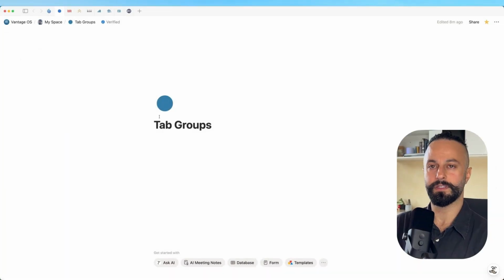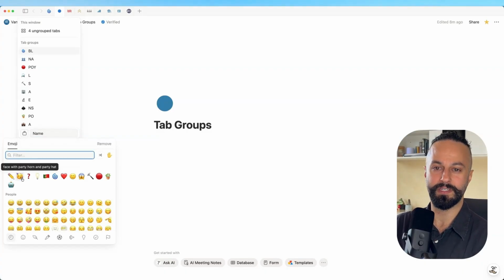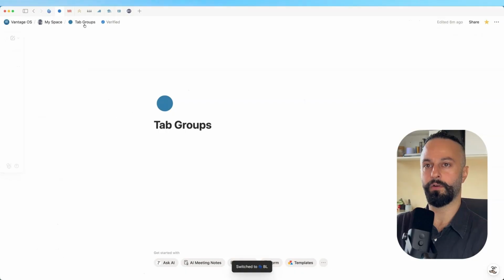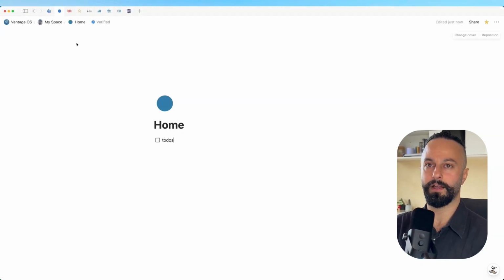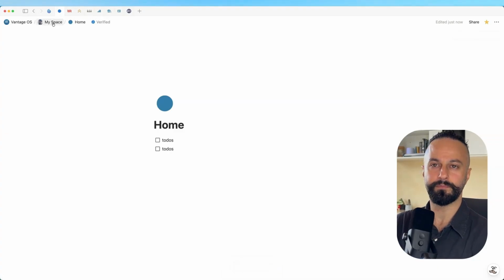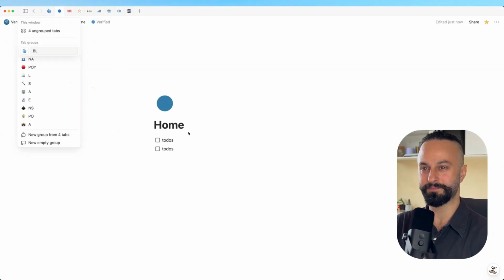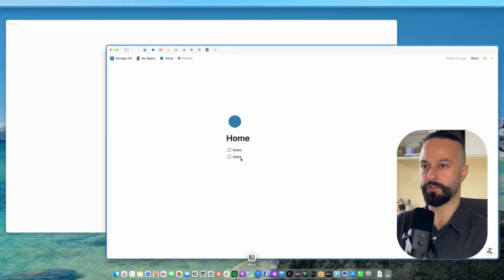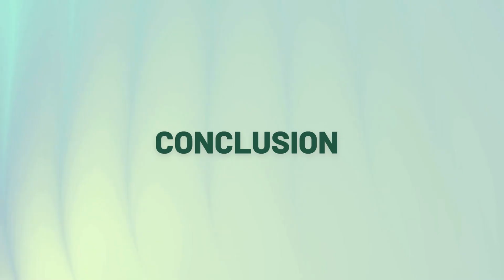Notion Tab Groups… Finally! (Switch Context Like A Pro)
Notion Desktop’s new Tab Groups feature makes switching workflows a breeze. Keep tabs simple, switch instantly, stay focused.

🎥 IN THIS VIDEO:

You’ll dive into the benefits and functionalities of using the Notion app over a browser, focusing on the feature of tab groups. You'll learn how to set up and customize tab groups, including pinning tabs for easier navigation and using emojis for quick identification. The video also covers some limitations and workarounds, like managing tab groups across multiple windows and workspaces. Additionally, viewers are encouraged to share their own tips and are provided with a contact point for professional Notion consulting services.

00:00 Introduction to the App
00:31 Setting Up Tab Groups
01:20 Using Tab Groups Across Workspaces
03:09 Pinning Tabs for Quick Access
03:42 Caveats and Limitations
04:31 Using Multiple Windows
05:25 Conclusion

🤩 WANT A CUSTOMIZED NOTION SYSTEM OR TEMPLATE DONE-FOR-YOU?
Our certified Notion and automation experts can help!

The channel is managed by PremiumOps the #1 rated Certified Notion Solutions Partner globally